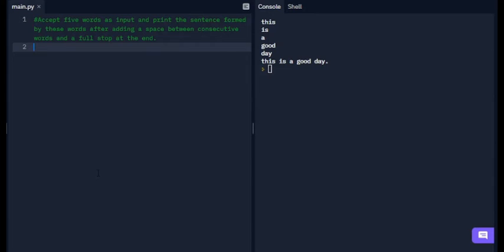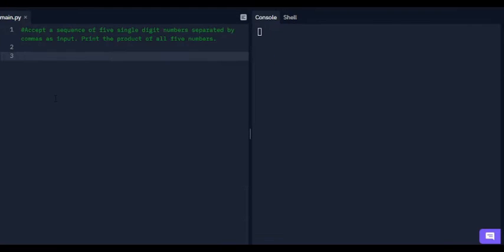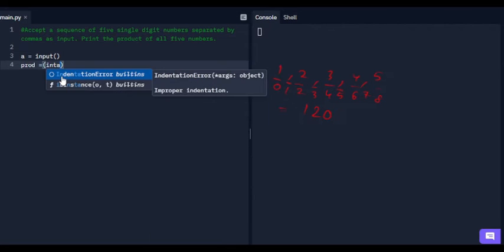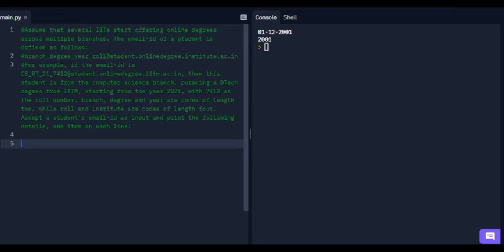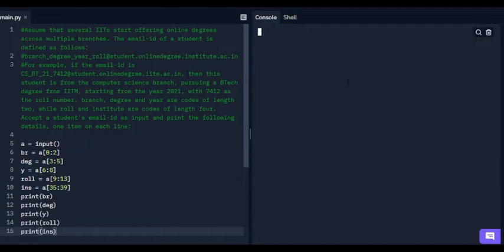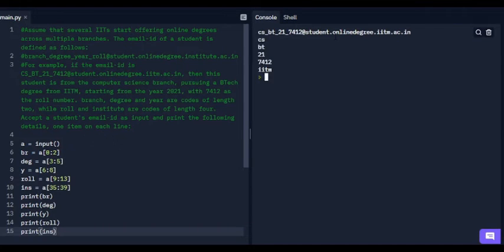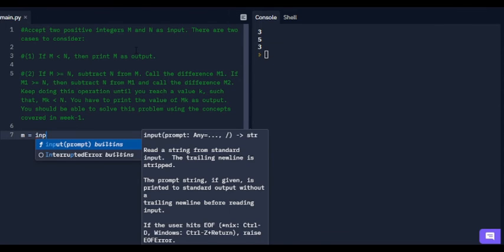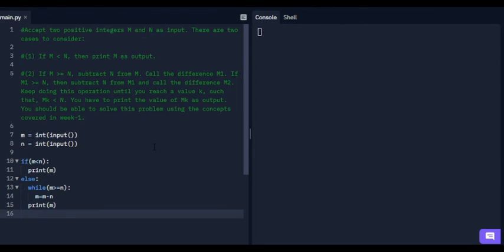IITM Online BSc Degree Python grpa week 1 assignment solution | Foundation level | May Term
Please note that this fully explained assignment's solution is for that students who failed to understand the concept after lots of effort.

IIT Madras python  grpa assignment week 1 solution